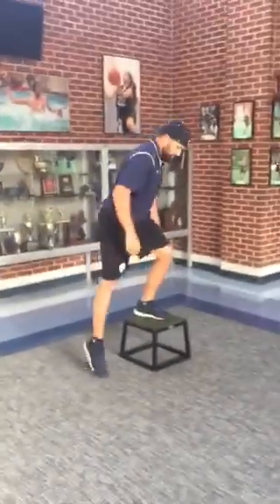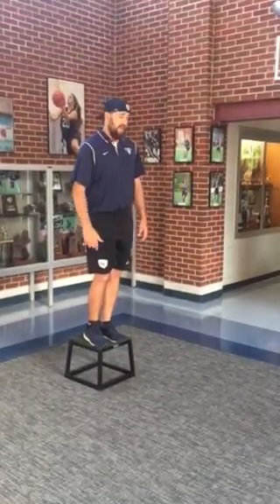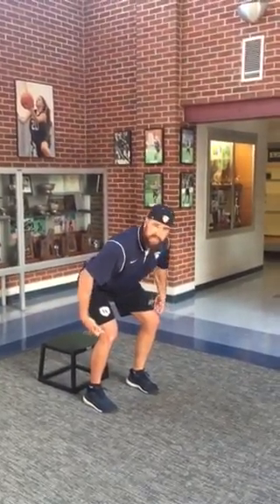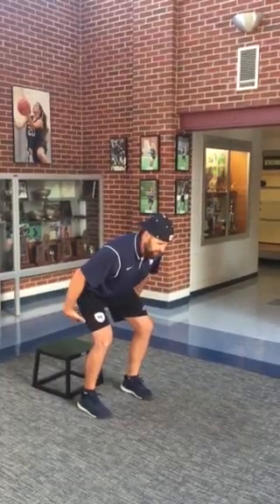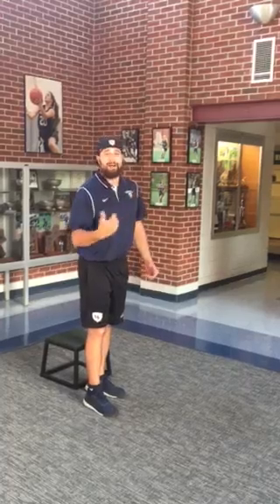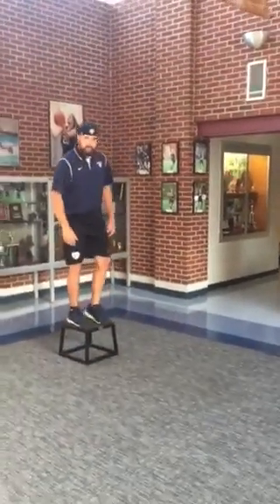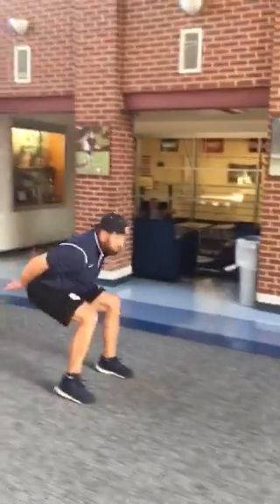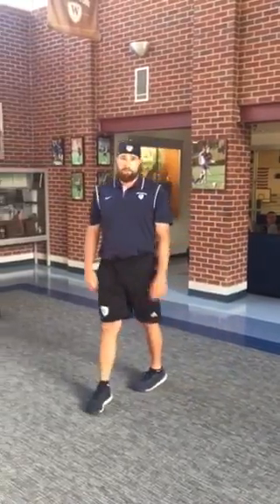Depth drop to broad jump